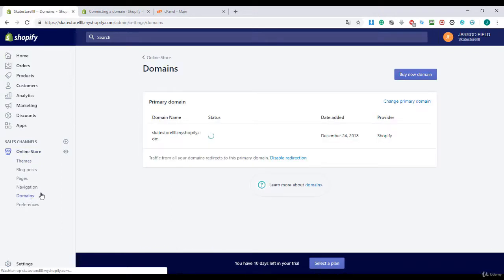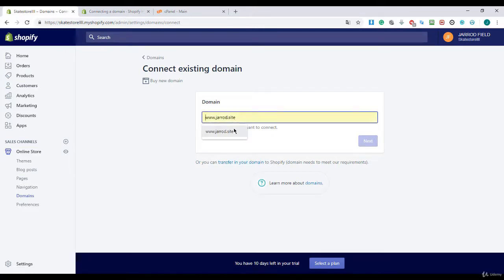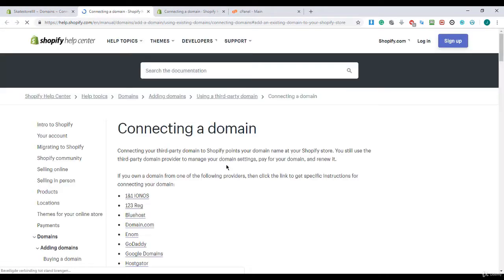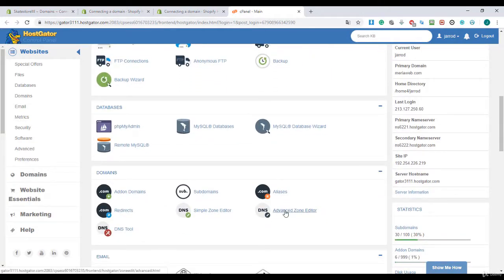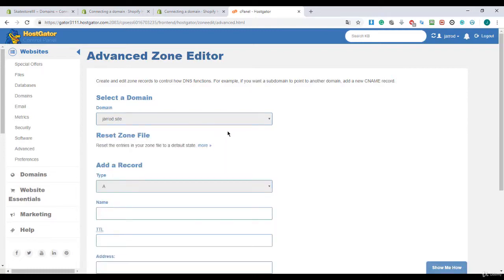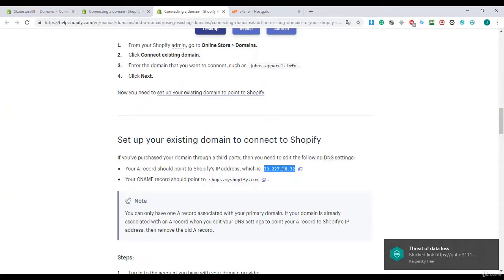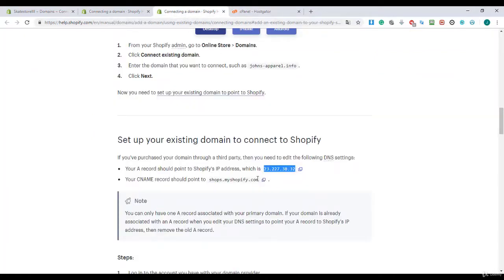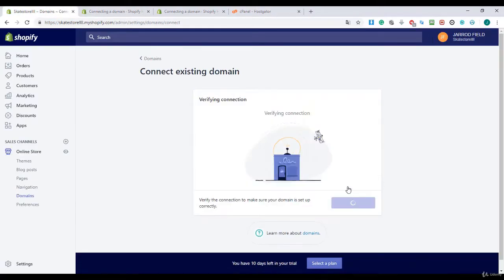Shopify - Connecting your domain to shopify - Video 4 - T 1